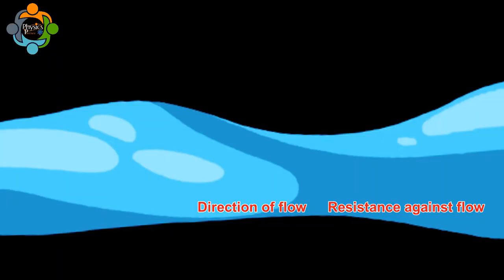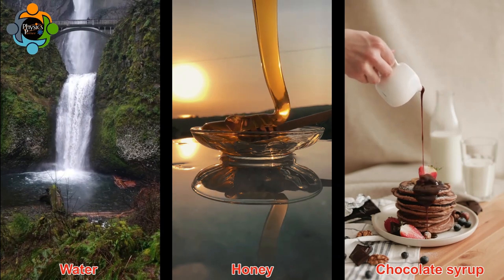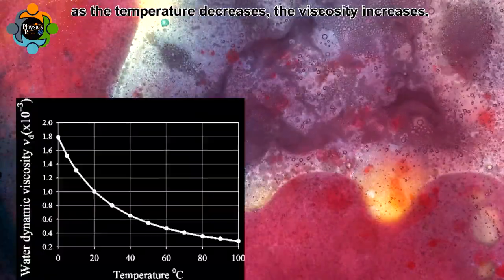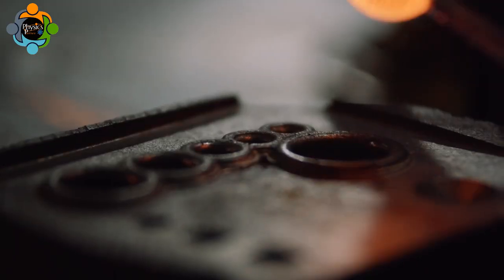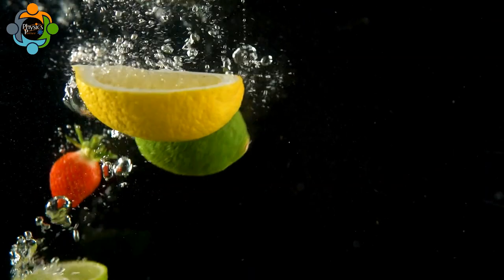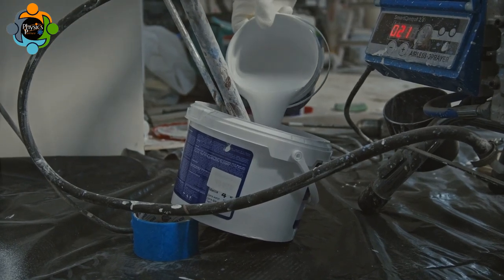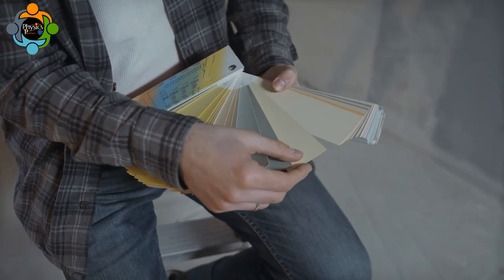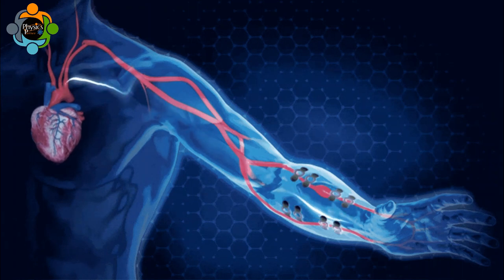Viscosity - concept, law and daily life application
NOTES
Viscosity is a fundamental concept in physics and chemistry, which describes the resistance of a fluid to flow. It plays a crucial role in understanding the behavior of various substances in daily life, from the fluids we use in our cars to the food we consume. In this article, we will delve deeper into the concept of viscosity, the laws governing it, and its applications in daily life, food industry, automobiles, and medical science. We will also explore the factors affecting viscosity, the measurement techniques, and the significance of viscosity in various fields.

Introduction to Viscosity

Definition of Viscosity

Viscosity is a physical property of fluids that describes the resistance of a fluid to flow. In simpler terms, it is the measure of how easily a fluid moves. The higher the viscosity, the more resistant the fluid is to flow. Viscosity is what causes honey to be thicker and slower to pour than water.

History of Viscosity

Viscosity has been studied for hundreds of years, with early observations made by scientists such as Leonardo da Vinci and Galileo Galilei. However, it wasn't until the 19th century that the concept of viscosity was fully understood and studied systematically. French physicist Jean Poiseuille is credited with developing the mathematical equation for viscosity, which is still used today.

Understanding the Concept of Viscosity

Newtonian and Non-Newtonian Fluids

There are two main types of fluids: Newtonian and non-Newtonian. Newtonian fluids, such as water and air, have constant viscosity regardless of the force applied to them. Non-Newtonian fluids, such as ketchup and pudding, have varying viscosity depending on the force applied to them.

Factors Affecting Viscosity

Temperature, pressure, and the composition of a fluid all play a role in its viscosity. Generally, fluids become less viscous as they are heated and more viscous as they are cooled. Pressure can also affect viscosity, with some fluids becoming more viscous under high pressure. The composition of a fluid can also impact its viscosity, with more complex molecules often resulting in higher viscosity.

Measurement of Viscosity

Viscosity is measured using a viscometer, which applies a known force to a fluid and measures the resulting flow rate. Different types of viscometers are used for different types of fluids, with some measuring the time it takes for a fluid to pass through a narrow tube and others measuring the torque required to rotate a paddle in the fluid.

The Law of Viscosity

Newton's Law of Viscosity

Newton's Law of Viscosity states that the shear stress in a fluid is directly proportional to the velocity gradient of the fluid. In simpler terms, this means that the force required to move a fluid is directly related to its viscosity.

Derivation of the Law

The derivation of Newton's Law of Viscosity involves complex mathematical equations, but the basic idea is that the force required to move a fluid is proportional to the viscosity of the fluid and the rate at which it is being moved.

Applications of Viscosity in Daily Life

Viscosity in Cooking and Baking

Viscosity plays a big role in cooking and baking, with different recipes requiring different levels of viscosity. Thickening agents, such as flour and cornstarch, are often used to increase viscosity in sauces and gravies, while baking soda and baking powder can be used to decrease viscosity in cake batters.

Viscosity in Cosmetics and Personal Care Products

Viscosity is also important in the formulation of cosmetics and personal care products, with different products requiring different levels of viscosity. Thickening agents, such as carbomer and xanthan gum, are often used to increase viscosity in lotions and creams, while surfactants and emulsifiers can be used to decrease viscosity in shampoos and body washes.

Viscosity in Paints and Coatings

Viscosity is also critical in the formulation of paints and coatings, with different products requiring different levels of viscosity depending on their intended use. High viscosity coatings, such as those used for exterior house painting, require more force to apply but provide better coverage and durability. Lower viscosity coatings, such as those used for interior painting, are easier to apply but may require more coats to achieve the desired finish.